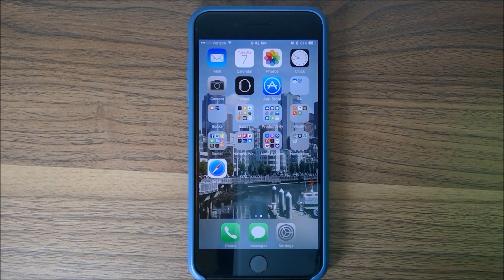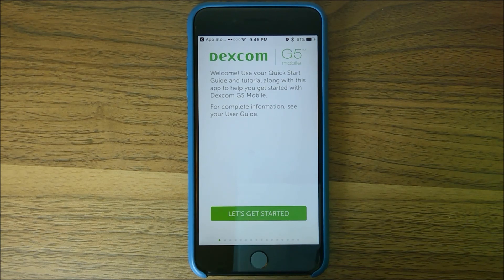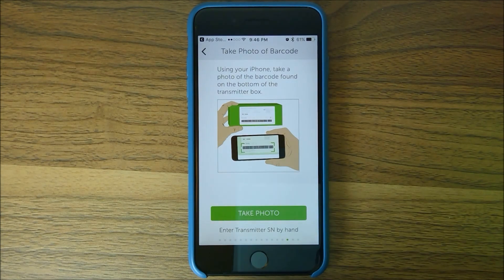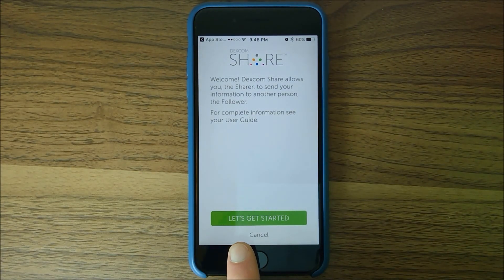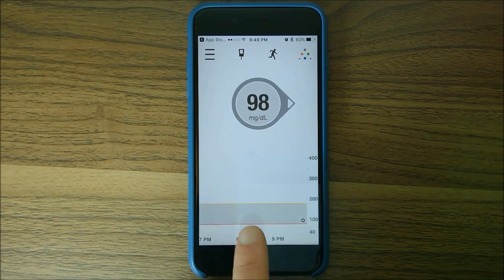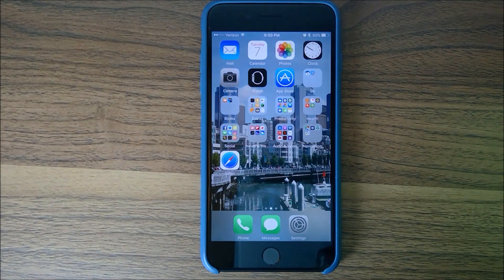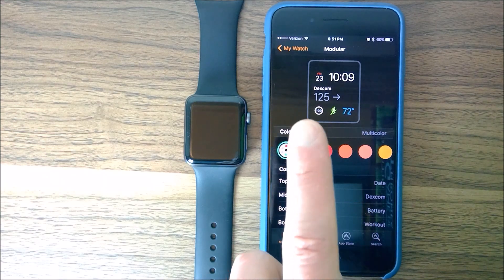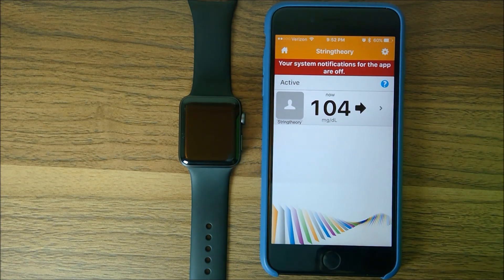Dexcom G5 Mobile App Phone & Watch Setup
In this video, I step through the setup process for the Dexcom G5 Mobile Application on the iPhone and the Apple Watch.  I also give a quick update on my Type 1 diabetes.